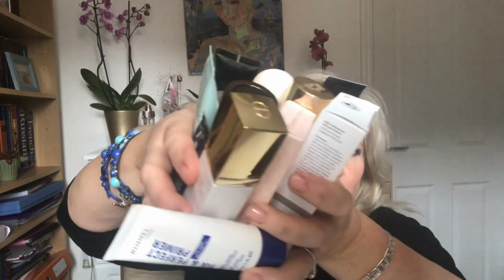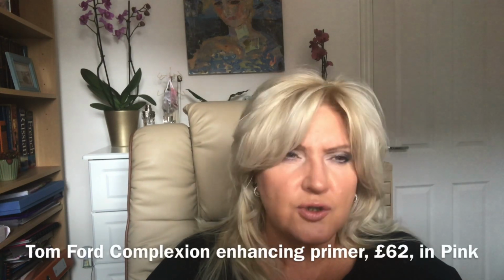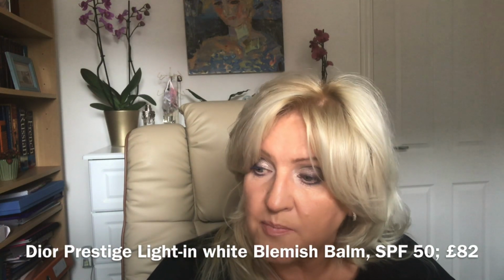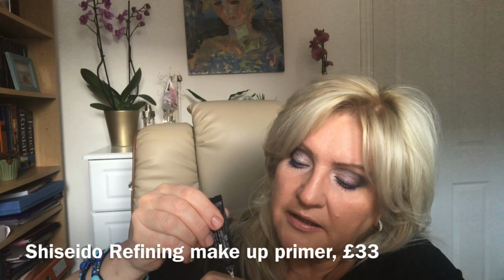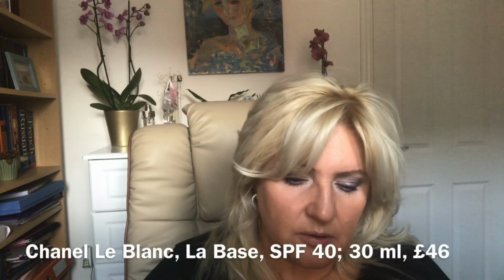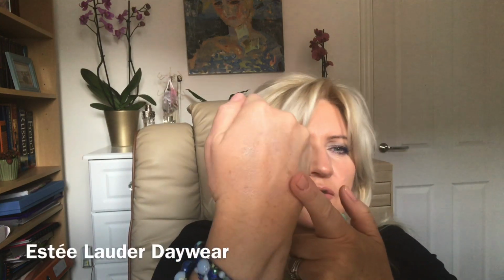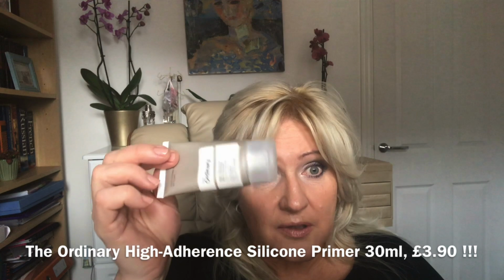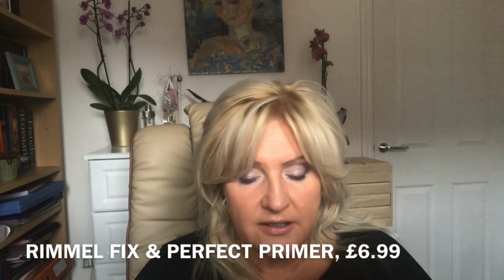Primers haul - from £4 to £80!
Looking through my collection of face primers, from £3.90 The ordinary to Dior prestige for £82.

Video 854